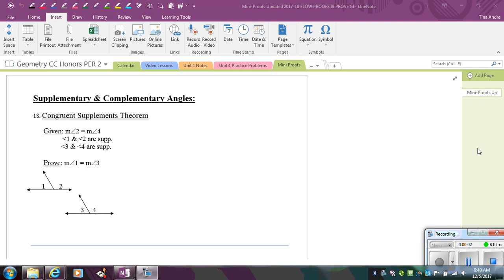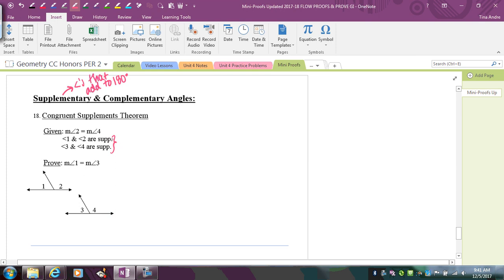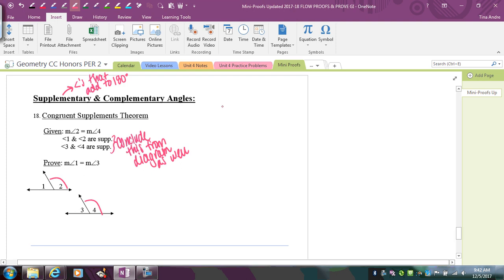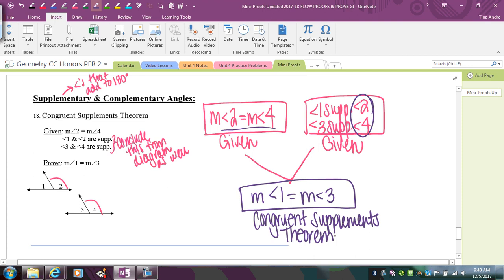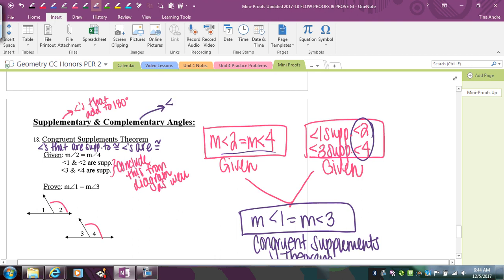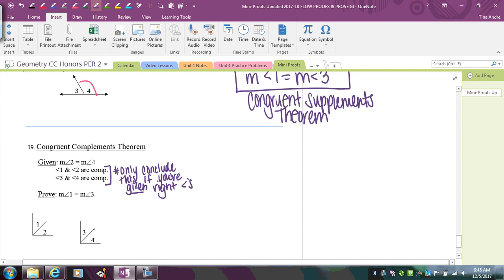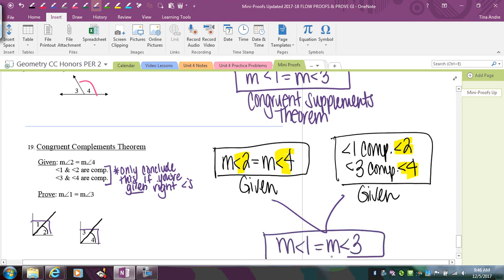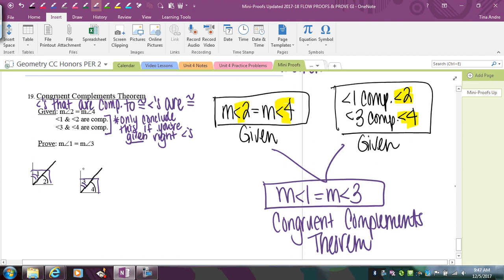9A Congruent Comp & Supp Thm Mini Proofs